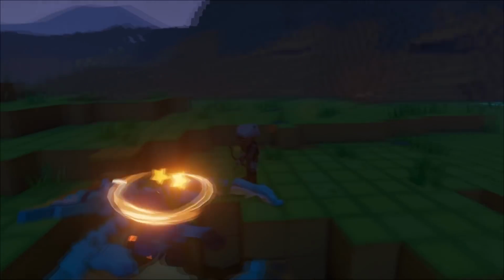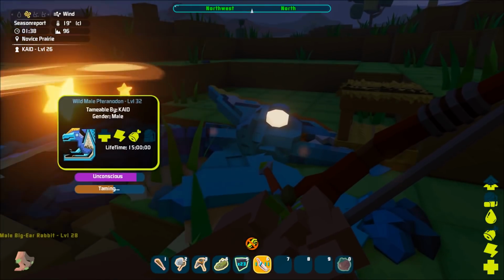Pixark - What We Know So Far!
Pixark releases on March 27 and there is still very little gameplay footage available. What do you think of the game?

We will be livestreaming Pixark for 24 hours straight on release, come check us out or better yet join us on whatever server we choose!